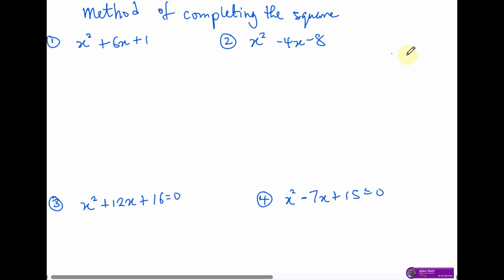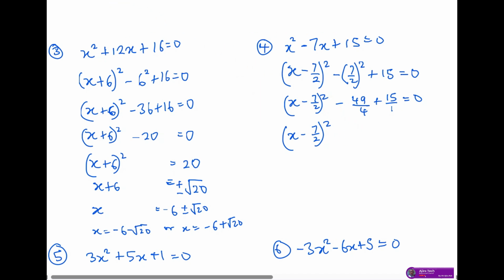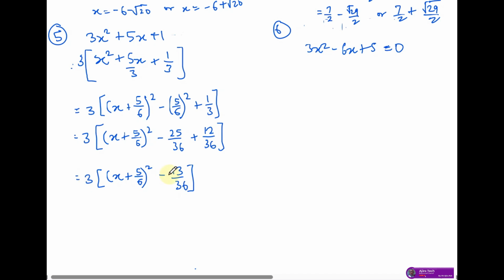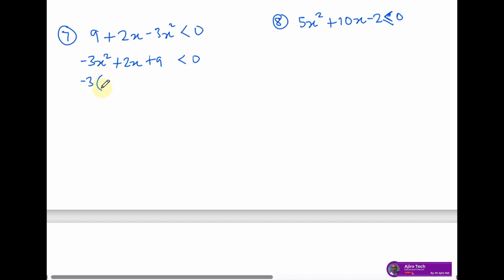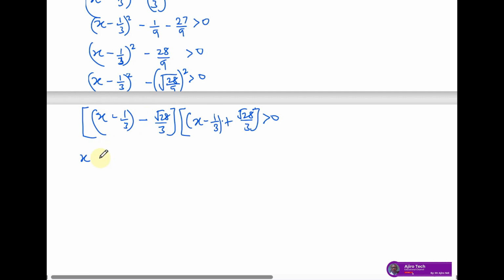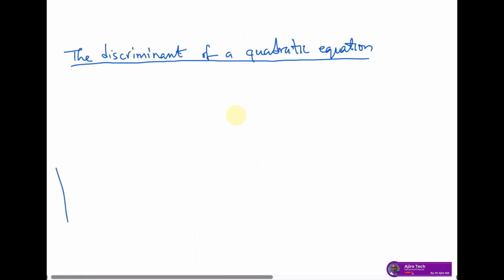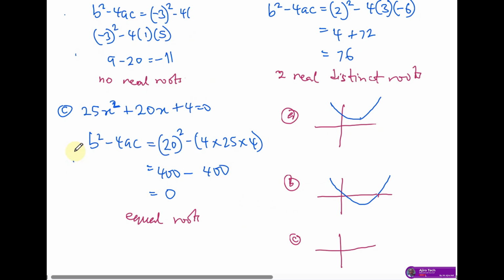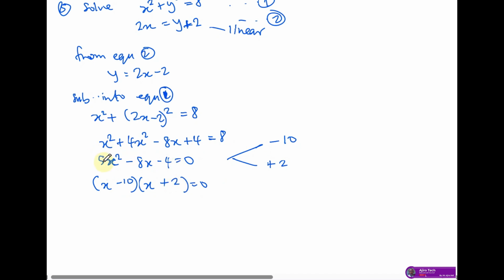Cambridge AS & A Level Mathematics (9709) - Completing The Squares, Simultaneous Equation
Welcome to our first lesson in the Cambridge AS/A Level Mathematics series! This video covers essential algebraic techniques, including completing the square and solving simultaneous equations. These foundational skills are crucial for mastering quadratic equations and systems of equations, often appearing in exams.

📌 Topics Covered:
- Introduction to completing the square
- Step-by-step guide on how to complete the square
- Application of completing the square to solve quadratic equations
- Solving simultaneous equations using substitution and elimination methods

Whether you're studying for your AS/A Level exams or want to strengthen your algebra skills, this video will help you gain confidence with these core topics.

Ajiro Tech offers Personalized Paid Tuition for:
- Mathematics (9709)